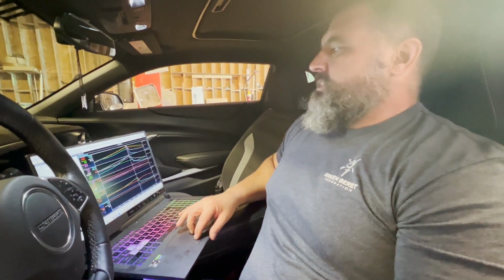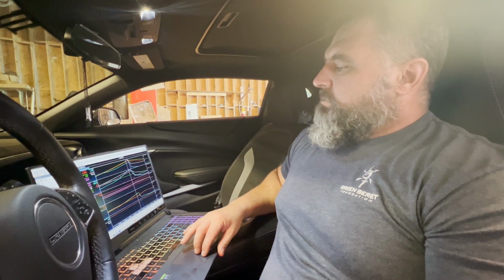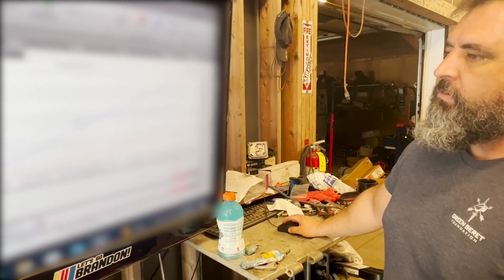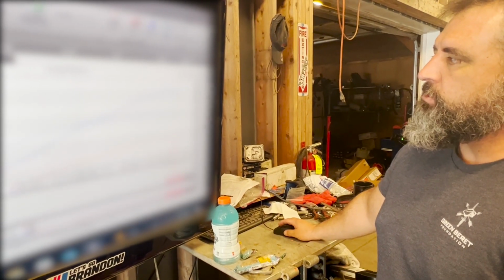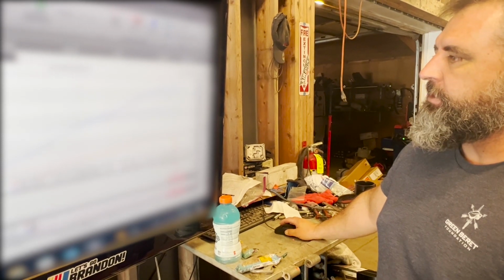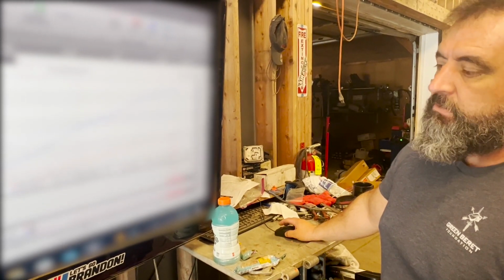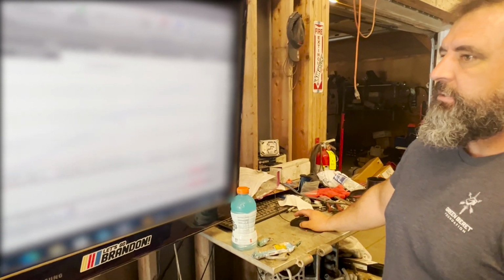Dyno tuning gone horribly RIGHT!!!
A little dyno tuning on a procharged 6th gen Camaro.